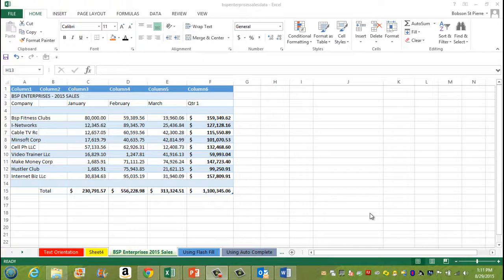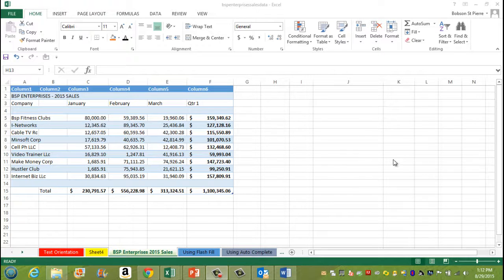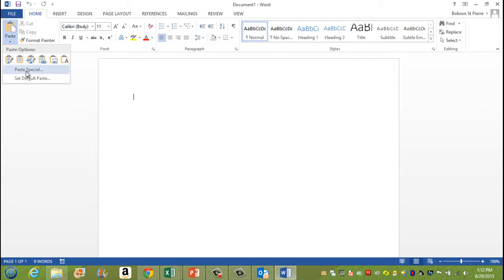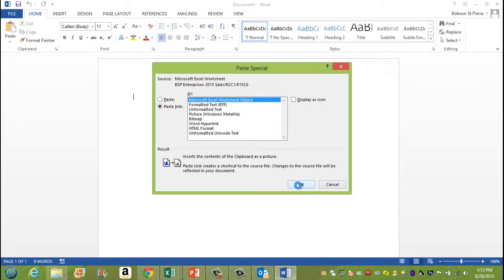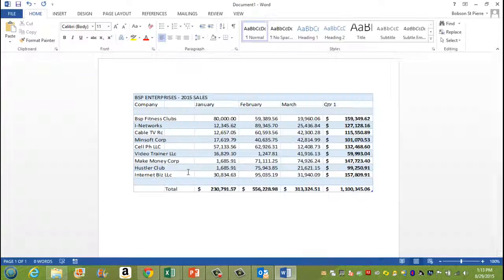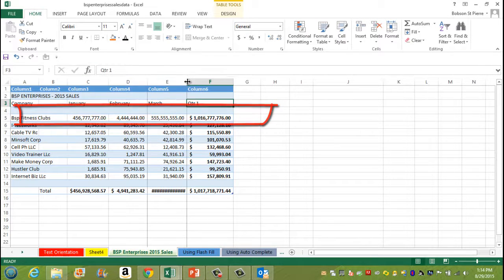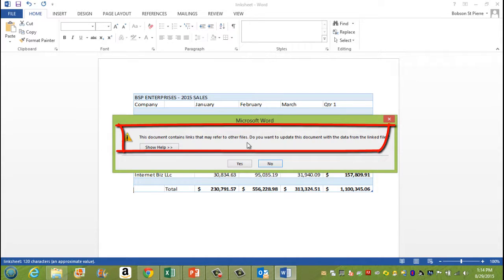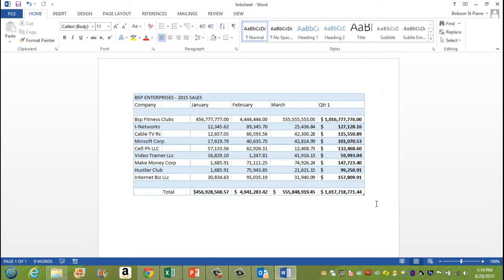Excel 2013: How to Link Excel Spreadsheet into Microsoft Word 2013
If this video helped you please consider making a donation In this tutorial i show you how to link your spreadsheet tables into a Microsoft word document and have it updated from Excel to Ms Word